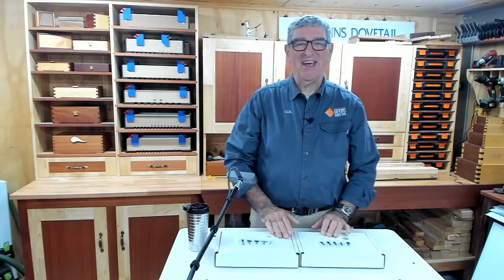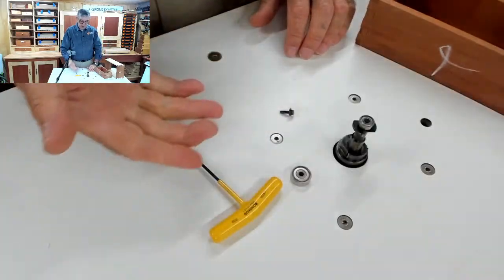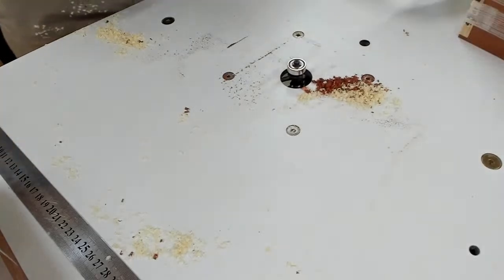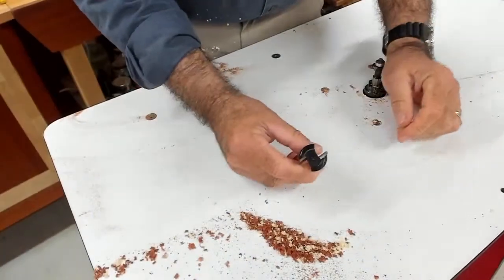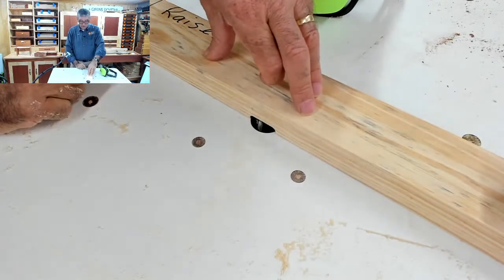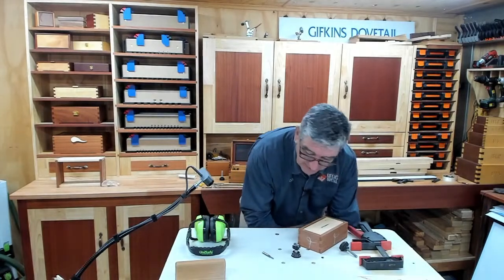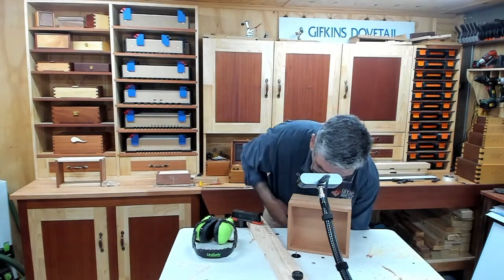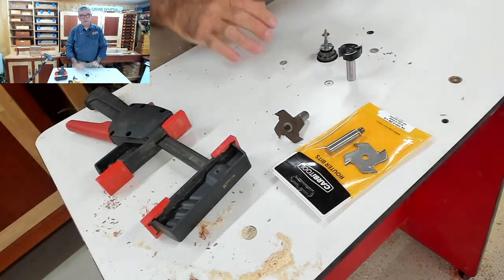GIFKINS DOVETAIL LIVE, SUN 20JUN21, SHORT SEMINAR SERIES, PART 1: THE MASTER CUTTER KIT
SHORT SEMINAR SERIES, PART 1: THE MASTER CUTTER KIT
Most of the box making cutters that Col uses each week are part of the Master cutter kit.
Usually we see Col use them over longer box making projects. In this short series, the emphasis is learning about each of the ten cutters in the set.
 This week, Col will demonstrate how he uses the first five cutters, sold as the Ultimate cutter kit.

Our thanks to David Stanton for his continued encouragement and support.
See DAVE STANTON LIVE at 11.00am every Sunday…